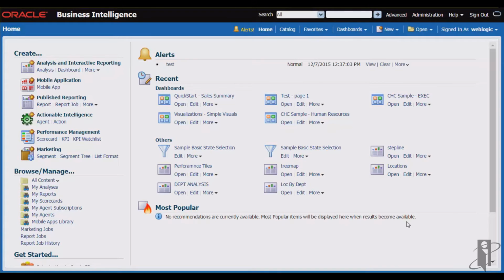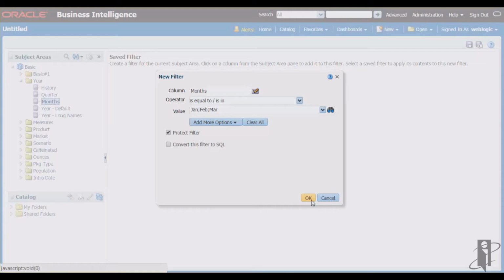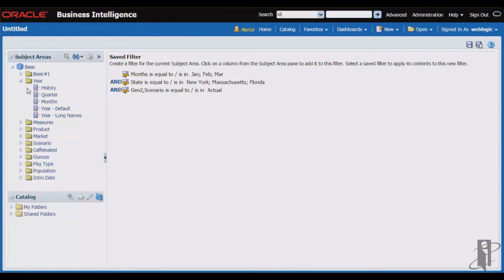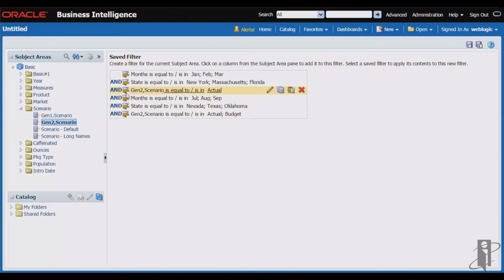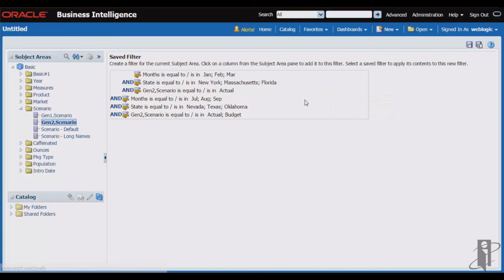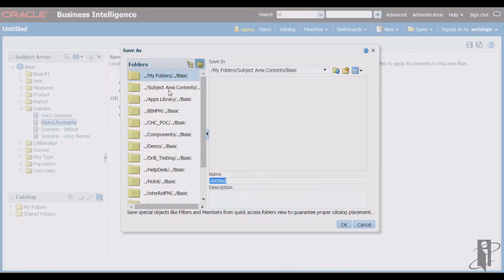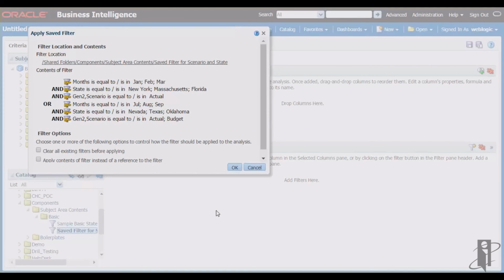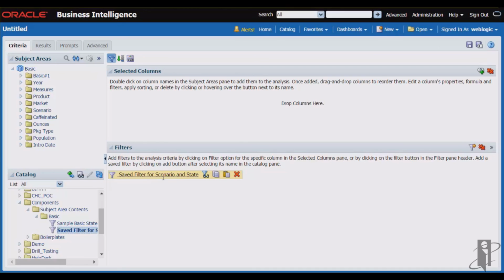OBIEE Saved Filters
interRel presents Look Smarter Than You Are With Oracle Business Intelligence Enterprise Edition: Saved Filters.

Carol Krajewski